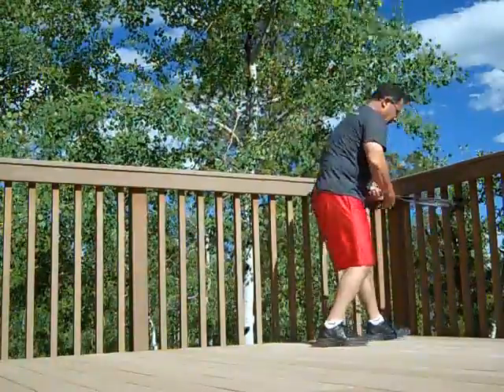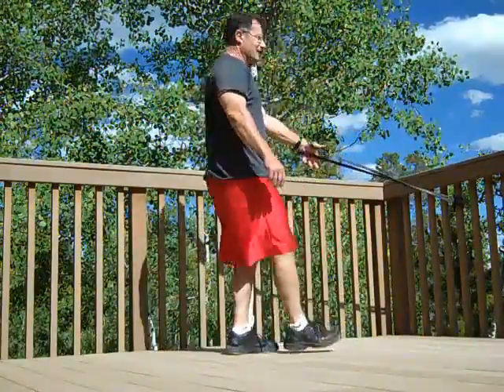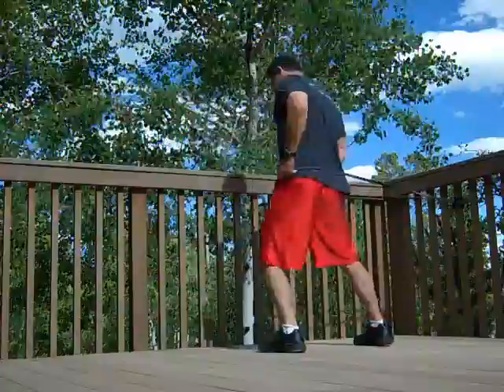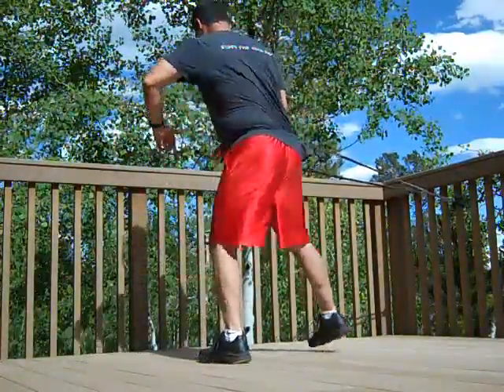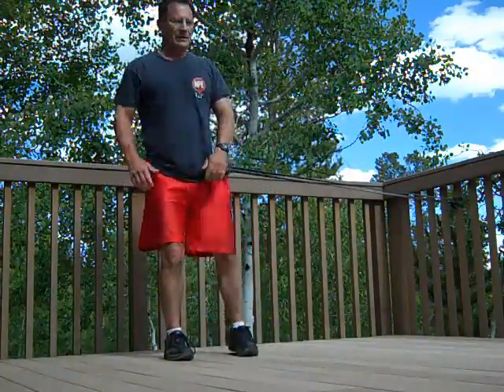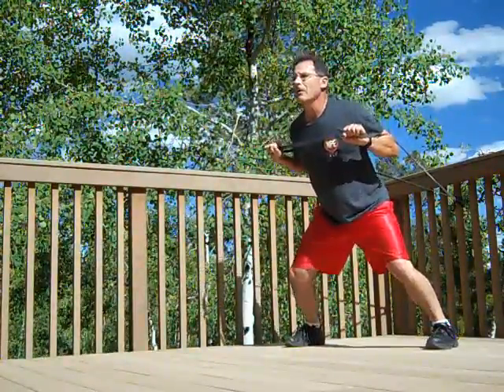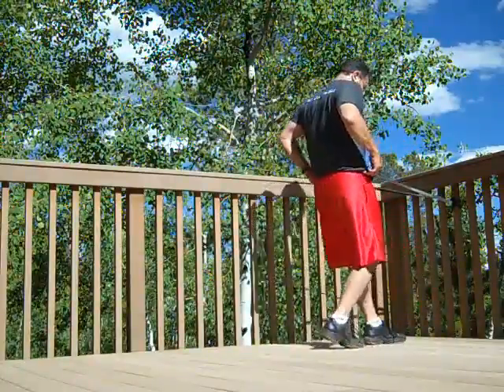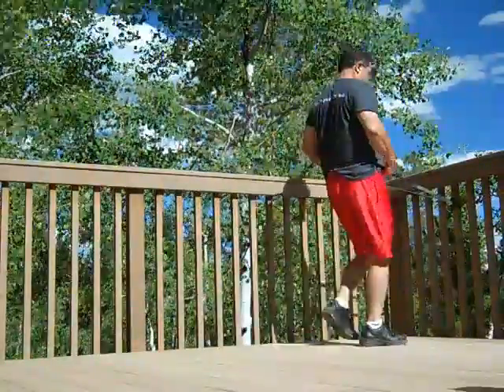Workout Where You Are Workouts 30 15's #3 June 2014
30/15's Six-Exercise Circuit
 1. One Arm Band Row (R)
 2. One Arm Band Row (L)
 3. Step Side Lunge (L)
 4. Step Side Lunge (R)
 5. Band Chest Press
 6. Step Lunge (Alternating)